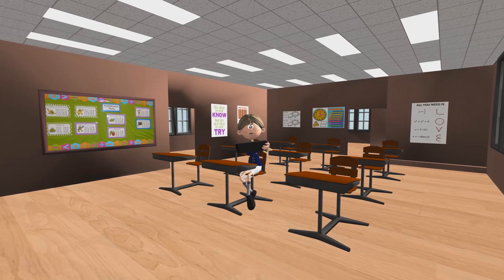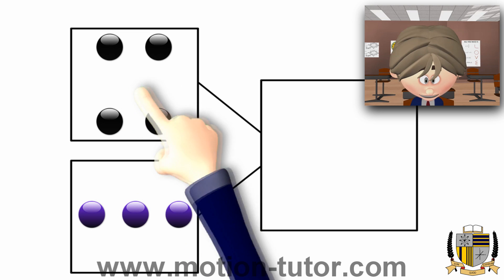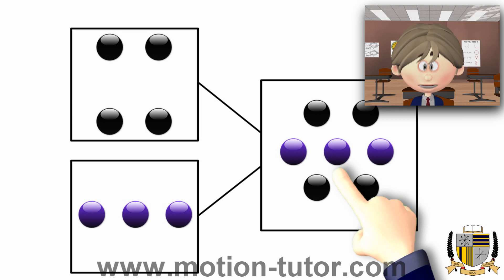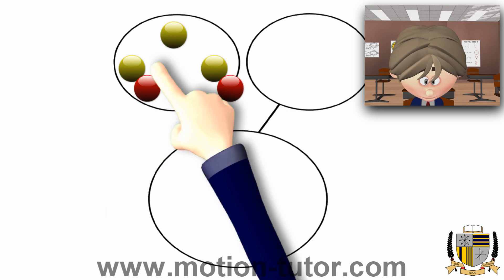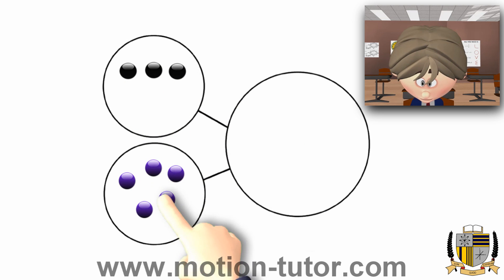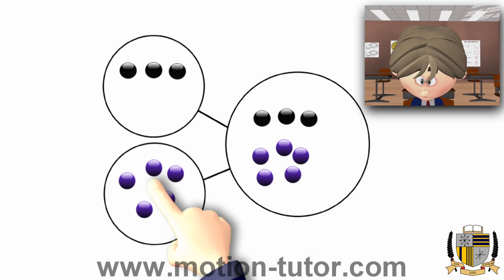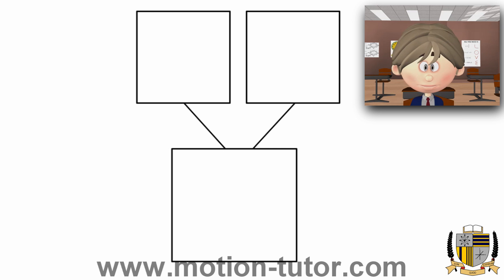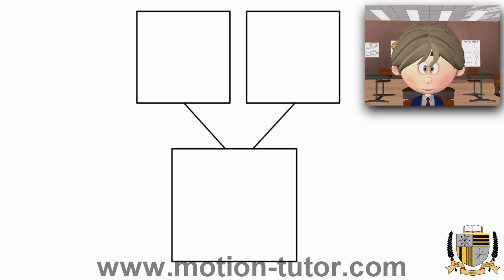Number Bonds Introduction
This video is a 1st Grade video on what are number bonds.

for more videos organized by lessons with games and activities relating to them.